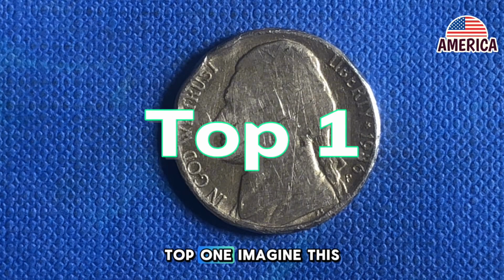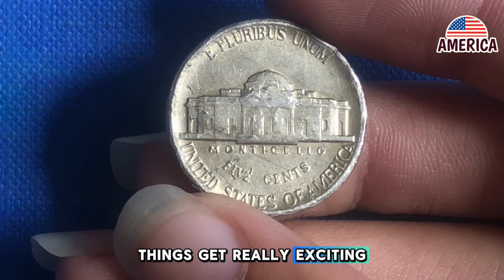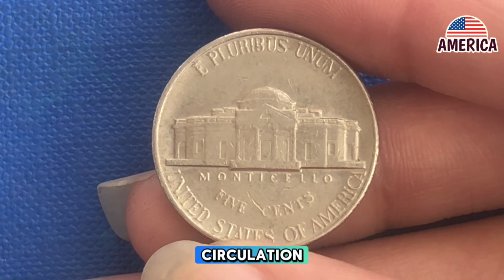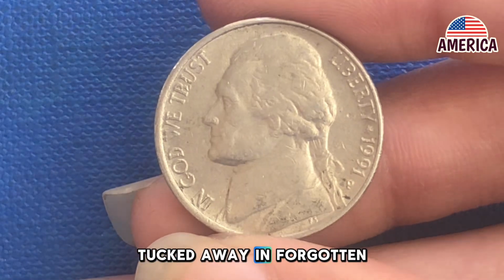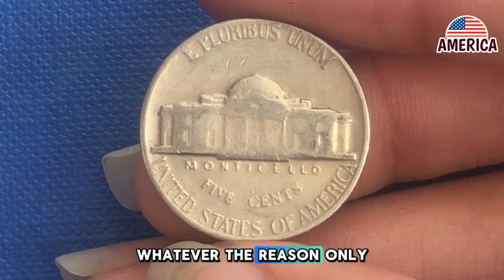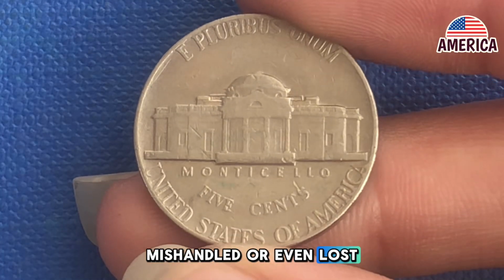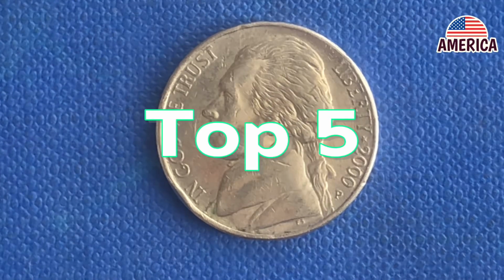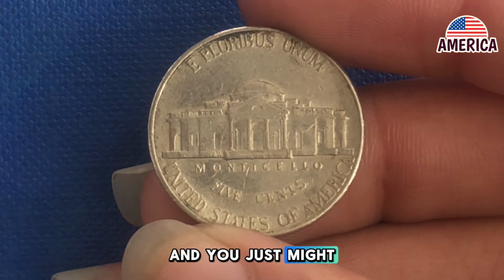MOST VALUABLE JEFFERSON NICKELS WORTH BIG MONEY! RARE NICKELS YOU WON'T BELIEVE EXIST!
Are you sitting on a fortune? Some Jefferson nickels are worth BIG MONEY! 💰 In this video, we reveal the most valuable Jefferson nickels that could be hiding in your pocket change. From rare nickel errors and Full Steps Jefferson nickels to key date Jefferson nickels, these coins are worth thousands of dollars!

Discover how to identify rare Jefferson nickels, including the 1939-D, 1942-P War Nickel, 1950-D, 1964 SMS, and other valuable varieties. Learn why some nickels are worth far more than face value and what collectors are willing to pay top dollar for!

🔍 What You’ll Learn in This Video:
✅ Rare Jefferson nickel errors that sell for BIG money
✅ Full Steps Jefferson nickels – Why collectors love them
✅ Key date Jefferson nickels & their current market value
✅ Nickels in circulation that could be worth THOUSANDS
✅ How to invest in valuable coins & build your collection

Jefferson nickels worth big money
Jefferson nickel errors
Full Steps Jefferson nickels
Key date Jefferson nickels
Rare nickels in circulation
Valuable coins in circulation
Nickels worth thousands
War nickels silver value
Rare coins worth money
Valuable U.S. coins
How to collect rare coins
Coin roll hunting nickels
1939-D Jefferson nickel value
1950-D Jefferson nickel worth
1964 SMS Jefferson nickel rarity
Nickel mint errors worth money
Investing in rare coins

Start checking your change now—you won’t believe what’s out there!

usa coin spot,jefferson nickels,jefferson nickel,2000 jefferson nickel,most valuable nickels,nickels to look for,nickels worth money,key date coins to look for,nickel,valuable nickels,rising costs of silver,which varieties to send in for grading,pennies to look for in pocket change,sending mint errors for grading,where to buy sell rare silver coins for cheap,rare nickels,top ten websites for buying selling rare coins,most expensive pennies in us,money